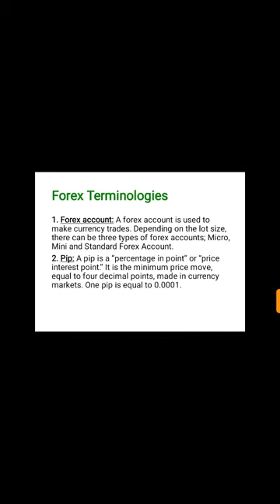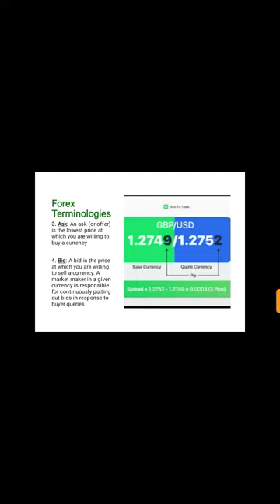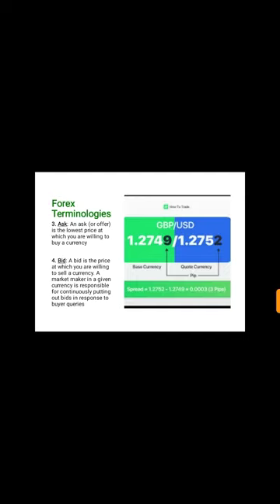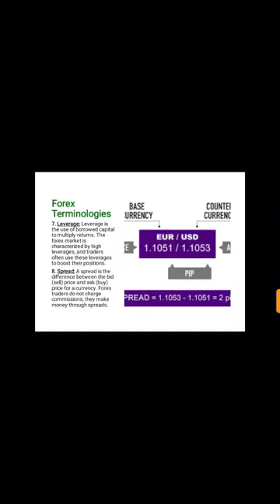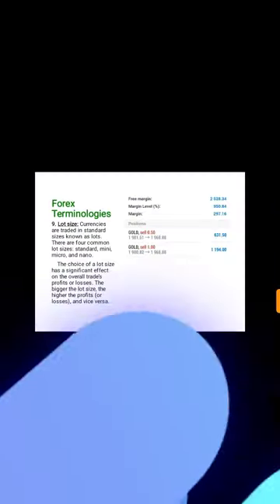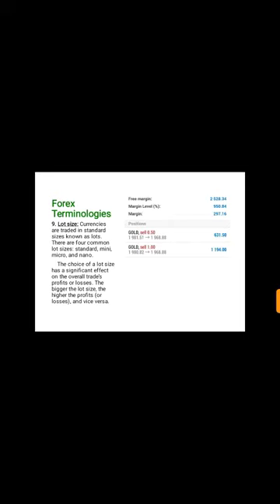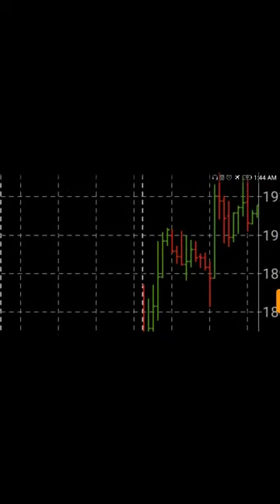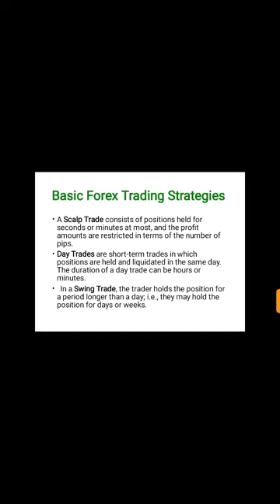FOREX TERMINOLOGIES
Are you looking for a place where you are mentored and taken step by step on what to do to become a profitable trader?

     Well look no further, because here at Everyday Forex we'll make this step by step guide available to you for free in the form of video tutorials.

Also don't forget to like the videos if they have been helpful to you so that YouTube can push them out for the many millions out there who are trying to make a headway in Forex